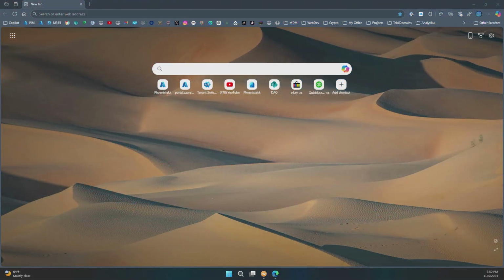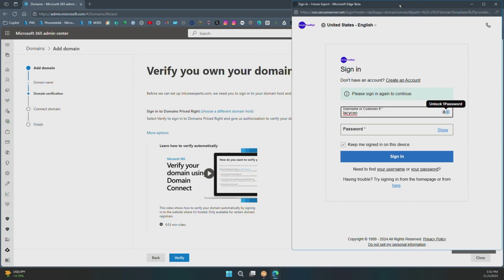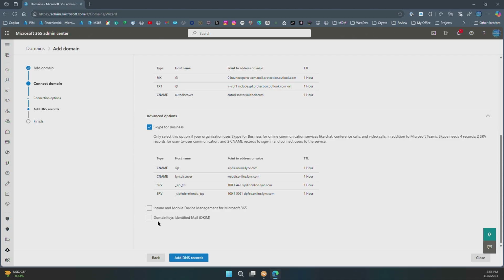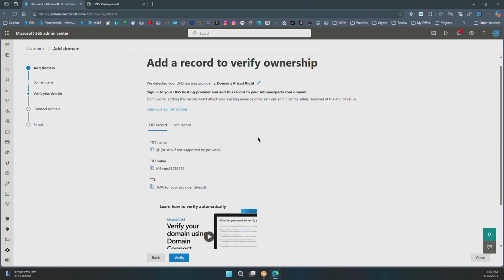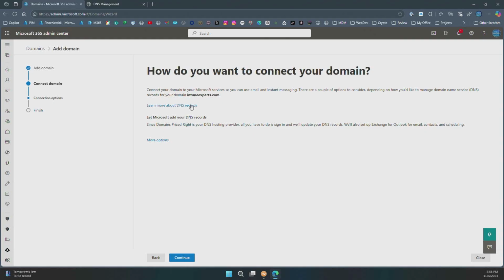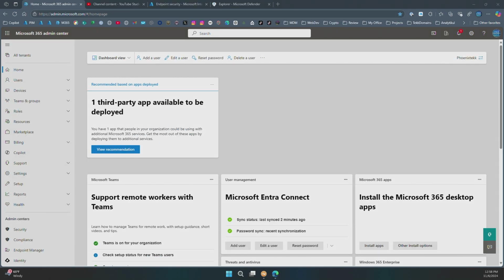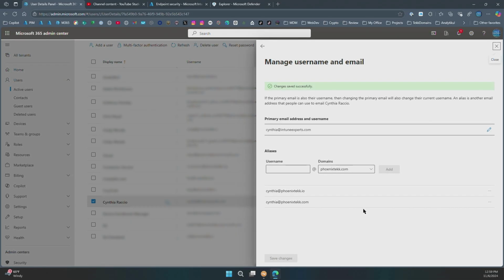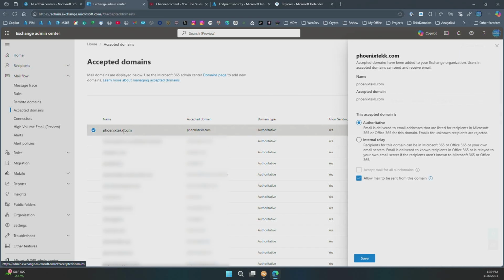How to Add and Verify a Custom Domain in Microsoft 365 | Step-by-Step Tutorial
Description:
In this video, I demonstrate how to add a custom domain to Microsoft 365 and verify it, so you can personalize your organization's email addresses and online identity. Whether you’re using a popular hosting provider or need to add a DNS TXT record, I’ll Walk you through each step to ensure you’re set up for success.

What’s Covered:
Accessing the Microsoft 365 Admin Center to add your custom domain
Verifying ownership of your domain using a known hosting provider
Using a DNS TXT record to verify your domain when your provider isn’t on the list.

By the end of this video, you’ll know exactly how to integrate your custom domain with Microsoft 365 and streamline your organization’s communications.

Powered by Phoenixtekk

Microsoft Partner | Microsoft CSP/MSP | Endpoint Manager | Microsoft Intune Architect | Oversite Engineering | Azure AD | Technical PM | Microsoft 365 | Consulting Services & DevOps for Intune.